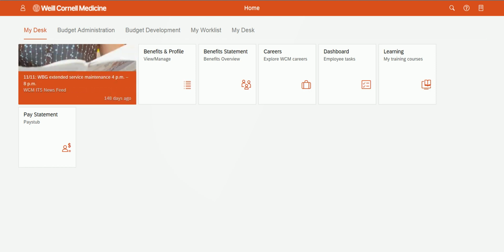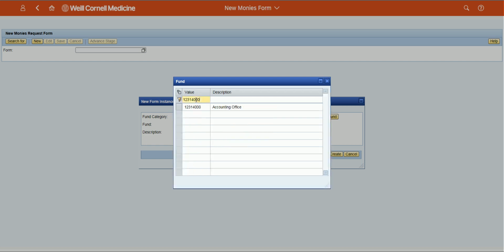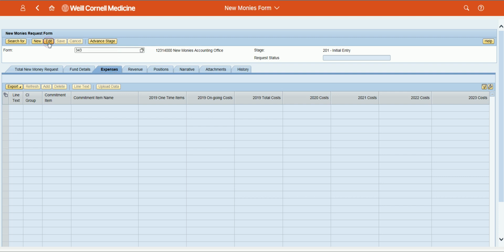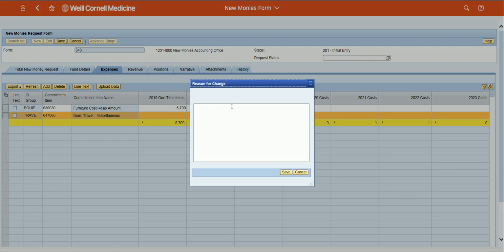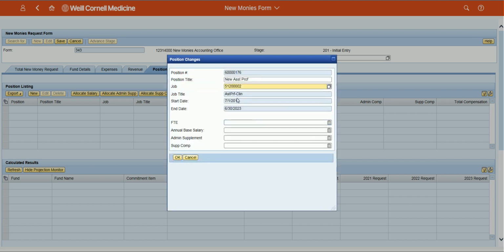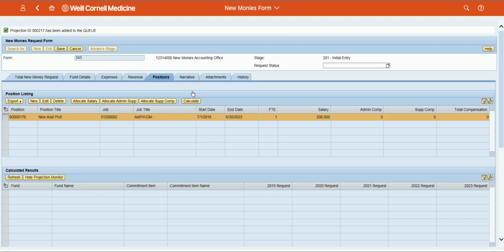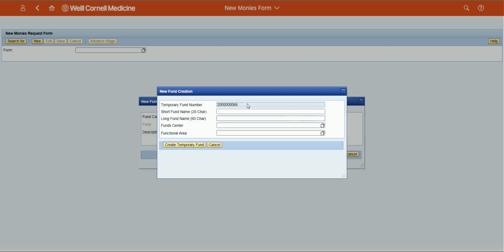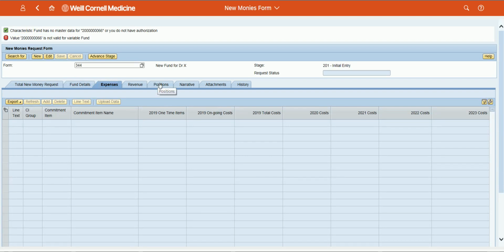How to Use the New Monies Form in SBP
This Video will show departments how to use the New Monies Form to ask for additional  GP resources. Clinical departments will use this form if they need a new fund created for a new Doctor or new PO initiative.